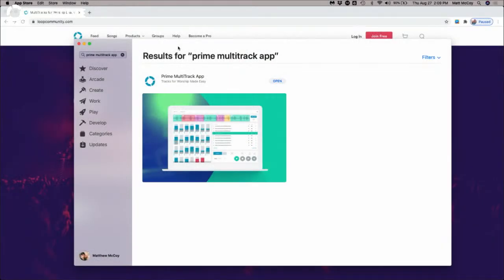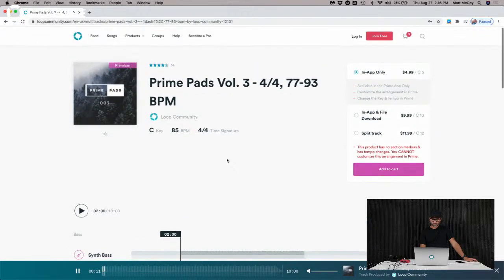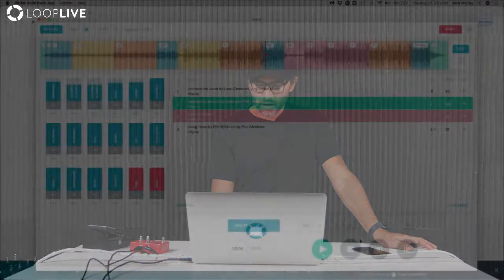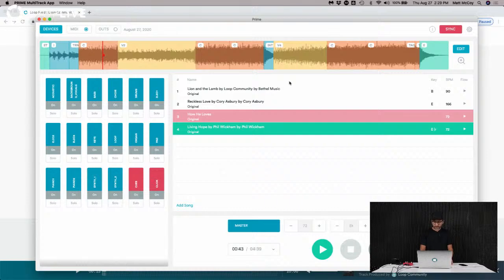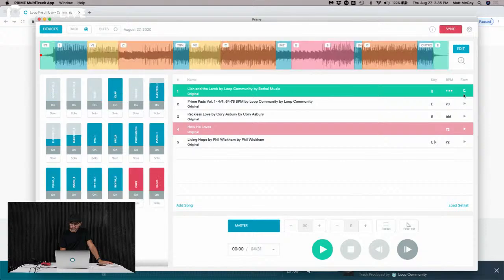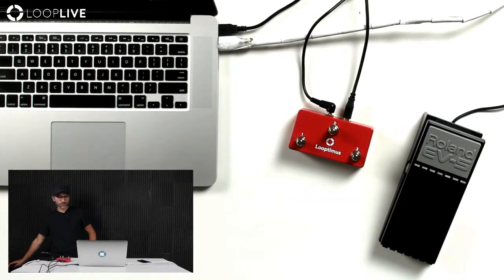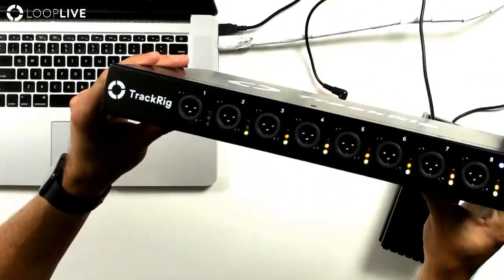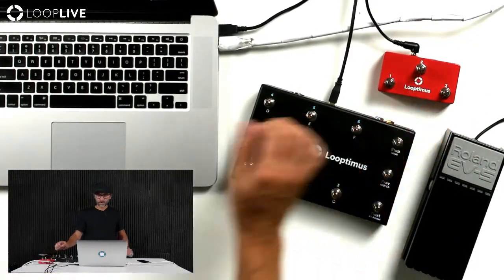Using Tracks In Worship - The Easy Way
Getting started with tracks can be complicated. In this live training, learn how to use tracks in worship the easy way! Learn how to use the Prime App, easily route your track audio, and more!